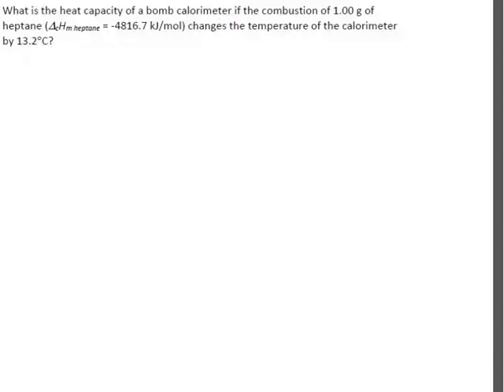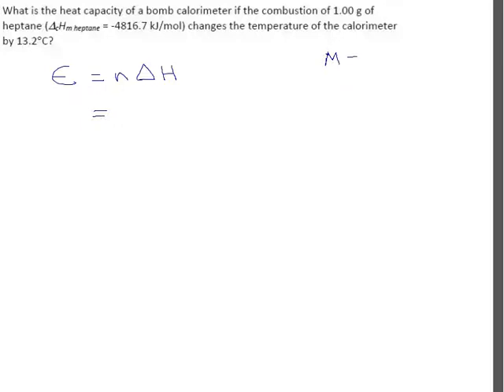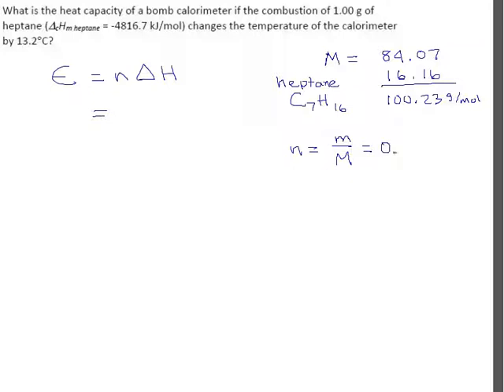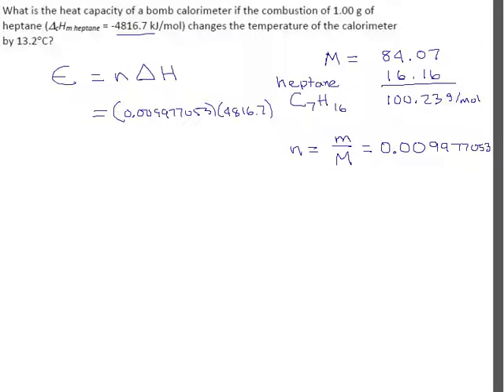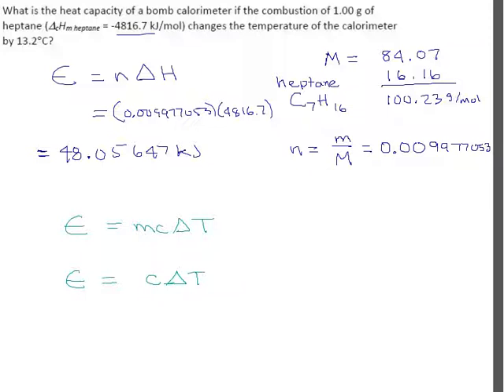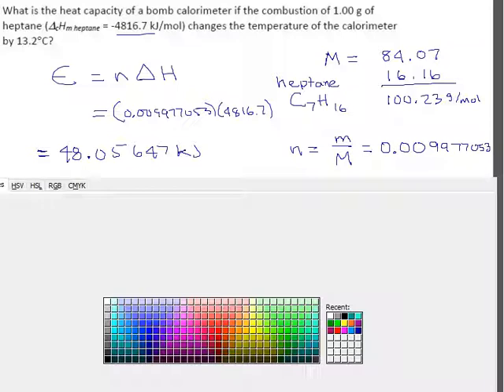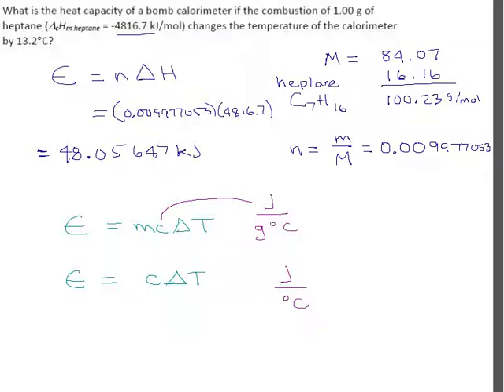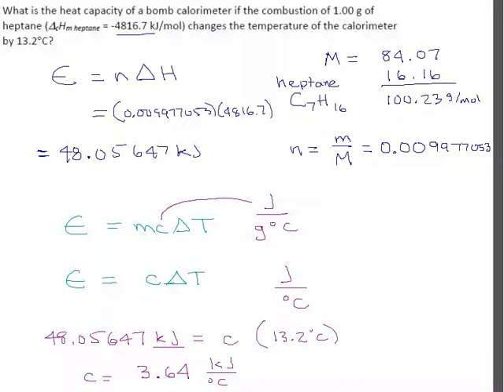Practice 1.7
Enthalpy of combustion, bomb calorimetry and E = cT.